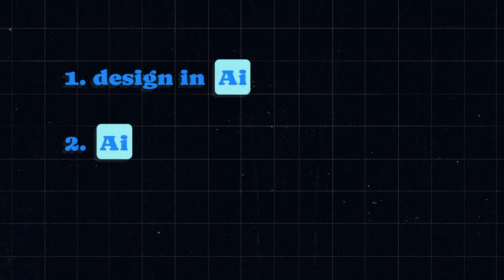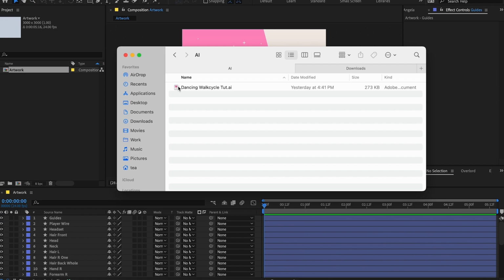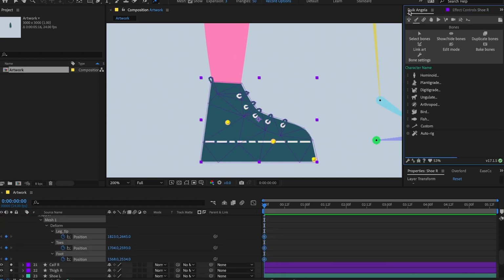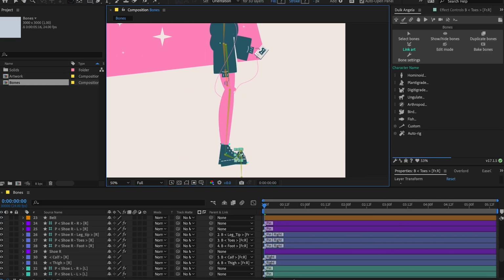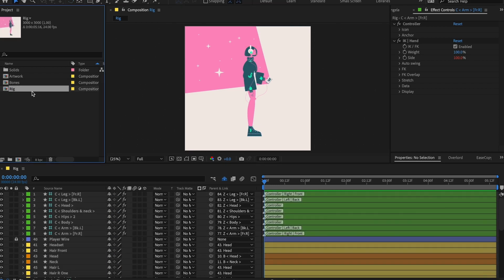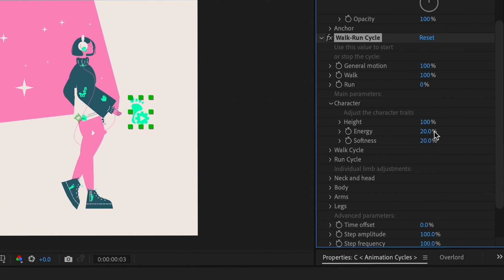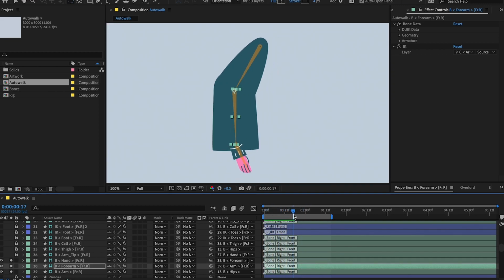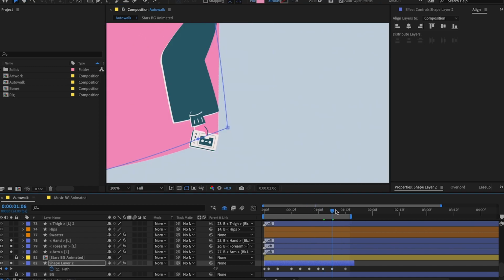Dancing walk tutorial with DUIK in After Effects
Hi guys! Recently I received a question about how I achieved the dancing walk cycle with Duik so I've recorded this video to show.

I went through all steps pretty quickly cuz I didn't want the video to be 2 hours long but rather just give an overview and mostly concentrate on the dancy walking cycle part. If you want to learn Duik I recommend the tutorial I mentioned at the beginning of the video by @JakeInMotion  ❤️

You can find a link to download Ai and Ae files in the 1st comment (FREE!).

00:00 Intro
00:33 Prepare the file in Ai
01:24 Ai to Ae
02:00 Color label
02:29 Anchor points
04:03 Duik: Bones
05:45 Duik: Rig
06:25 Duik: Autowalk
10:13 Details ✨